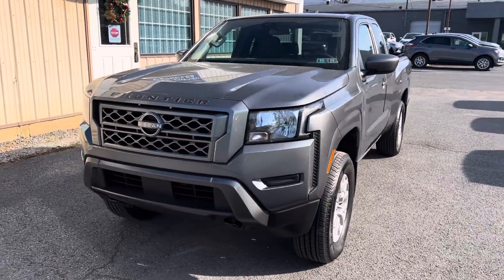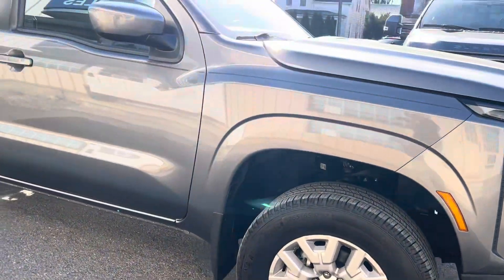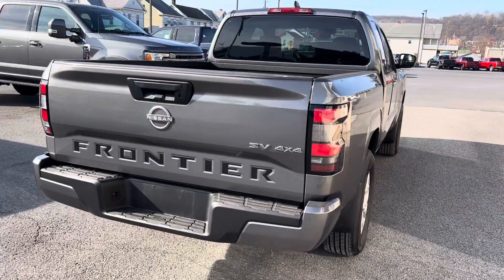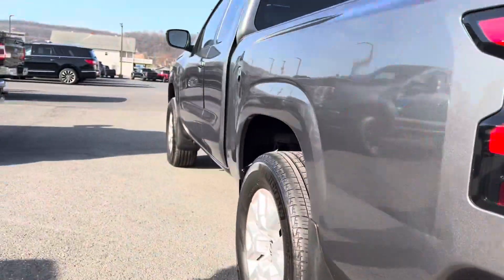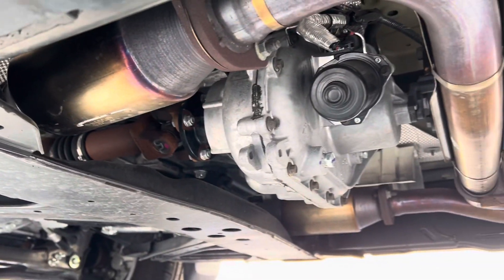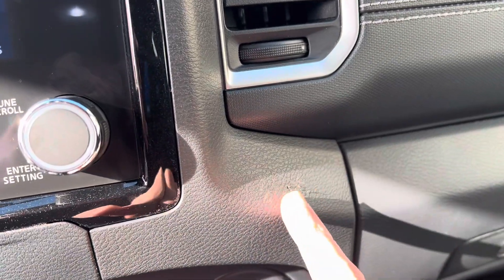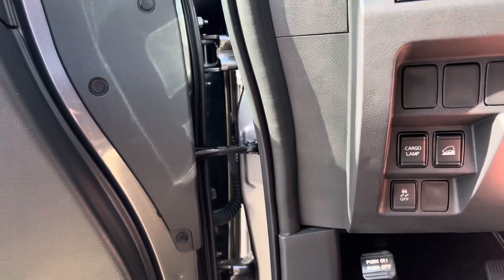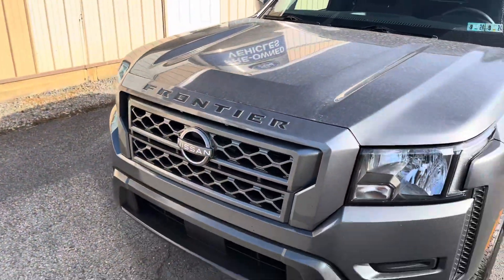The Frontier has arrived!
Hi Sharon, your Frontier is here! It looks great. The video surveys the exterior, undercarriage, interior, and engine bay.

Chris at Lake Chevy Buick GMC
533 S Main St Lewistown, PA 17044